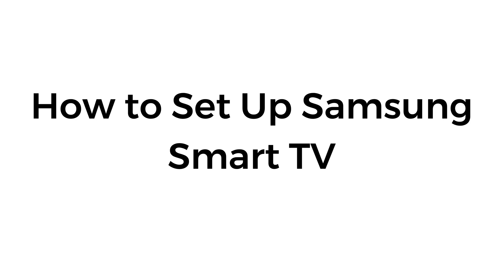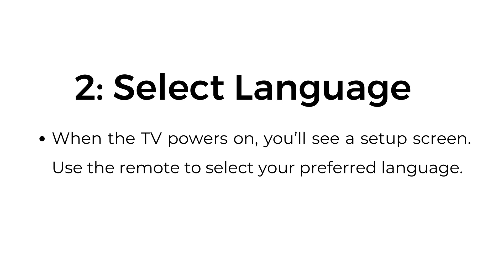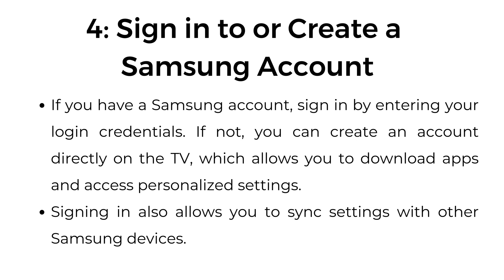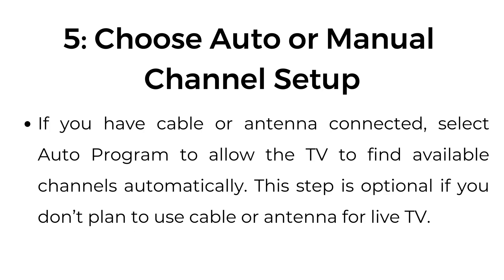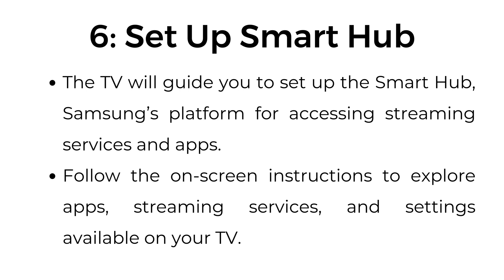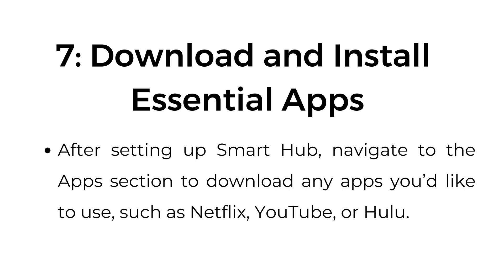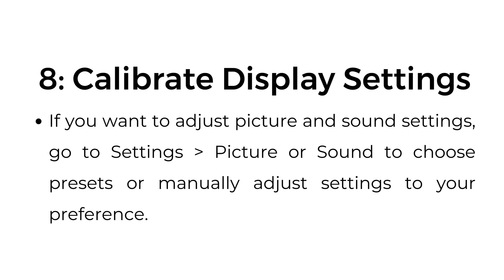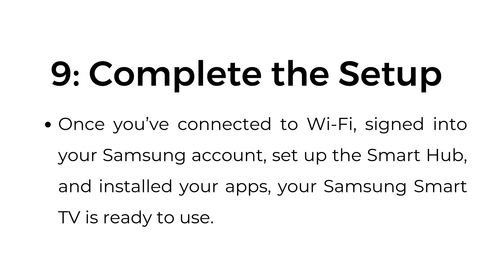How to Set Up Samsung Smart TV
In this video, we explain how to set up your Samsung Smart TV for the first time. We’ll guide you through connecting the TV to power, pairing the remote, and completing the initial setup steps, including connecting to Wi-Fi, logging into your Samsung account, and configuring basic settings.

00:00 Introduction
00:02 Step 1: Plug in Your TV and Turn It On
00:15 Step 2: Select Language
00:23 Step 3: Connect to Wi-Fi
00:38 Step 4: Sign in to or Create a Samsung Account
00:59 Step 5: Choose Auto or Manual Channel Setup (Optional)
01:16 Step 6: Set Up Smart Hub
01:32 Step 7: Download and Install Essential Apps
01:43 Step 8: Calibrate Display Settings (Optional)
01:56 Step 9: Complete the Setup